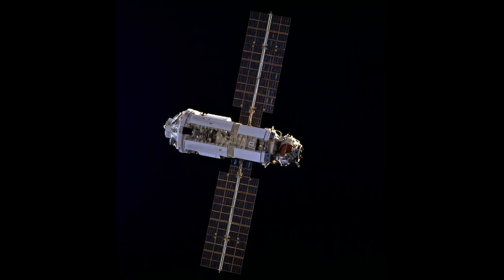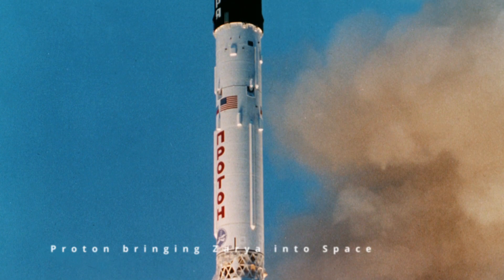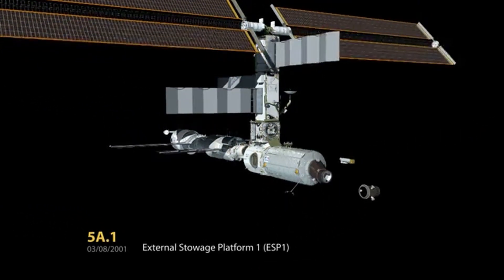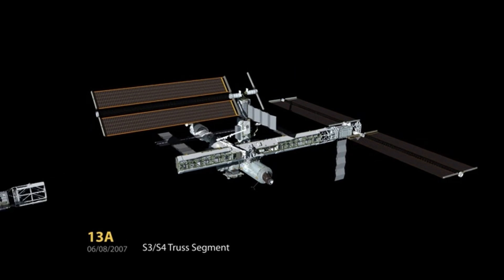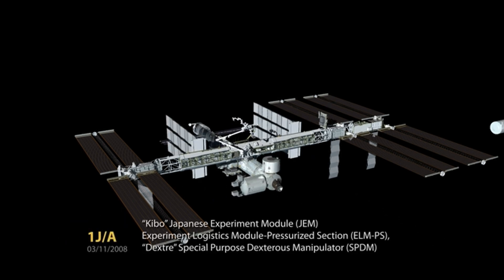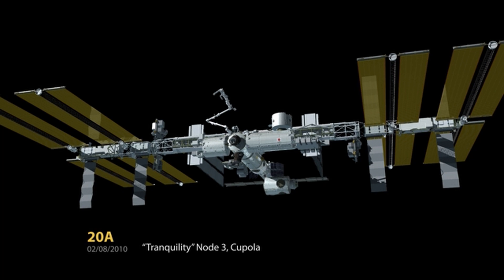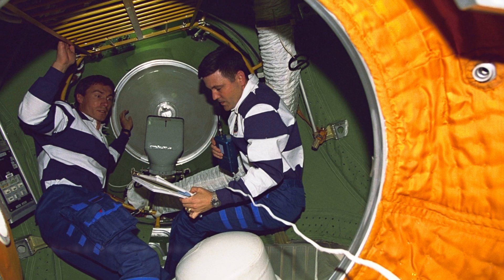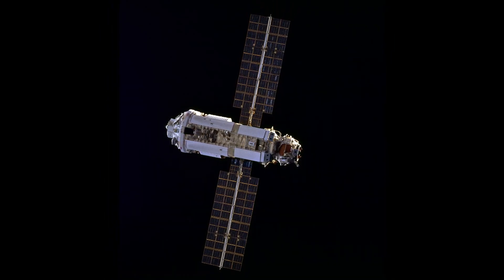Zarya: The Dawn of the International Space Station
This video explores the significance of the Russian-made Zarya module, the first component of the International Space Station (ISS) to be launched into orbit. With its role as the initial control and propulsion module for the ISS, Zarya played a crucial part in the establishment of the space station. Learn about the collaboration between the Russian space agency and the United States in launching Zarya, and how this small but important module paved the way for the continued growth and development of the ISS. Discover the amazing human achievements in space, and explore the history and significance of Zarya in this informative video.